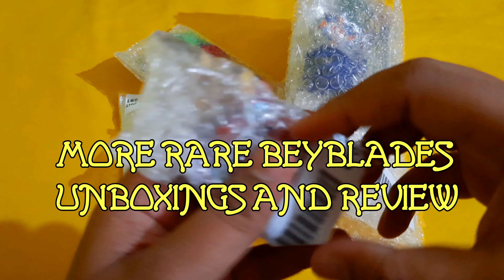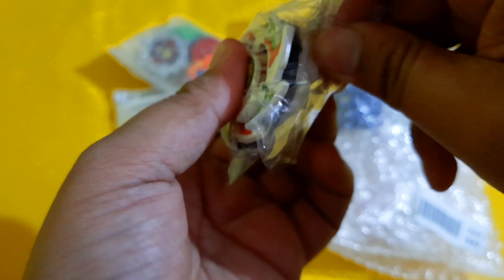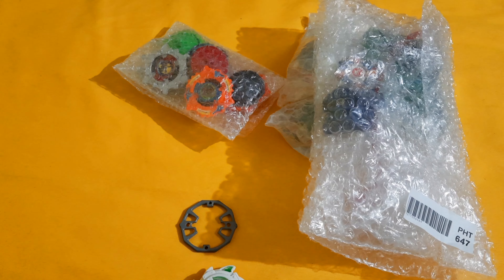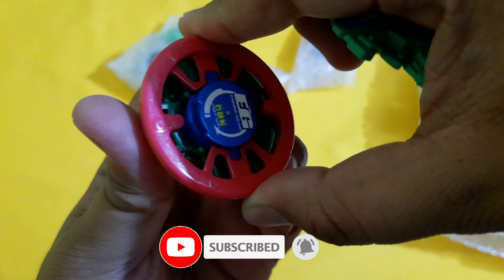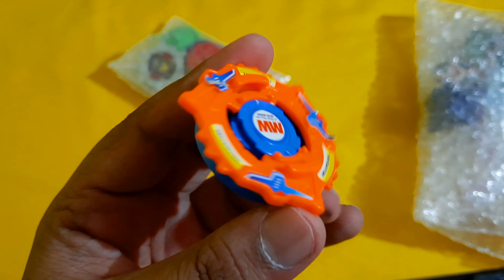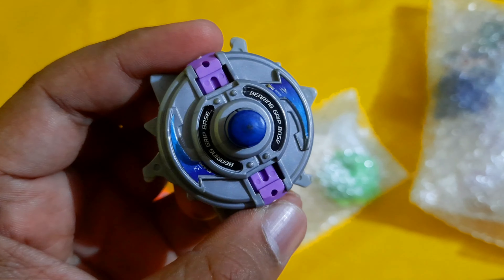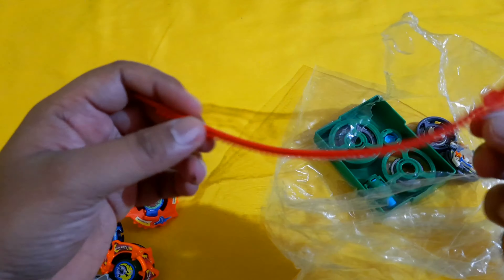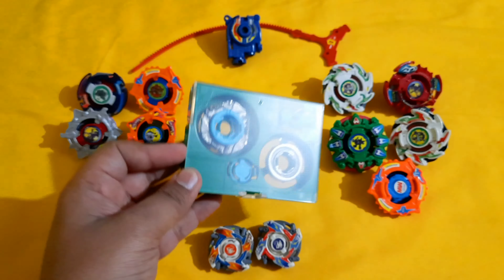DRAGOON MSUV - ULTIMATE VERSION OF DRAGOON MS KILLER EAGLE TRYGATOR GALEON 2 UNBOXING REVIEW SUPER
☀️☀️☀️☀️☀️Want Beyblades?

YOGINSTINCT full products NOW ON WHATSAPP